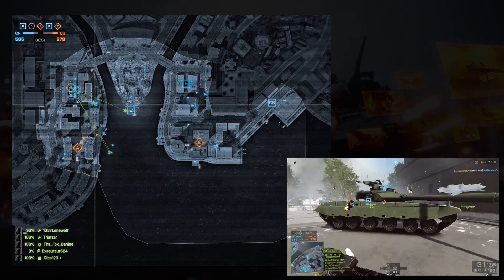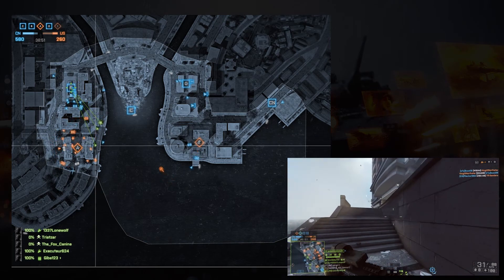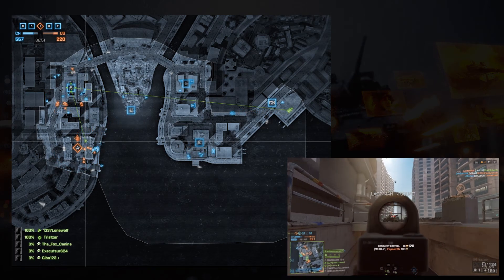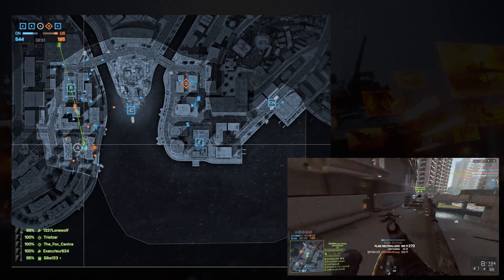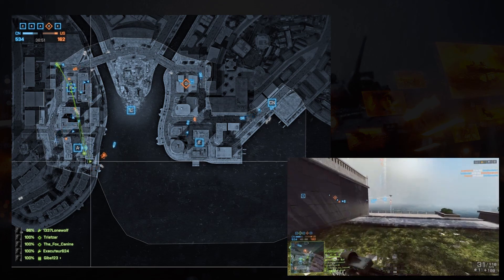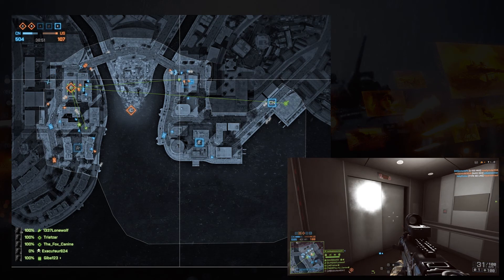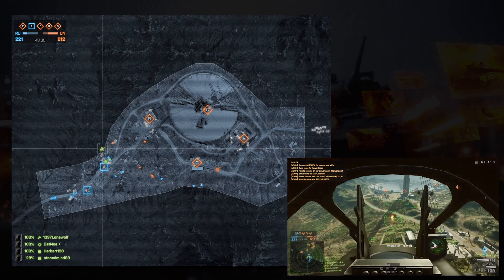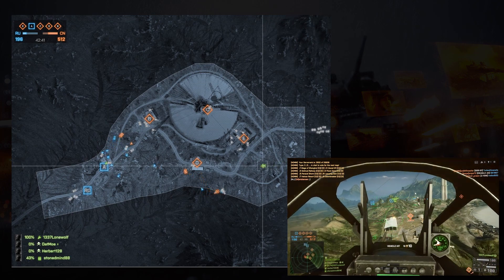Battlefield 4 - Why You Should Use a Battlescreen (Gameplay, Commentary)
Just a short one this time, my thoughts on one of the more underrated and under-used features in Battlefield 4.

I apologise for the occasional hitching in the video... Recording twice in high bitrate 60fps, while playing on the same PC without a capture card is fairly demanding and I think this is the trade off that was made to keep the game running at 120FPS.

Personally I have pinned Battlelog to the taskbar and then in Tools, Internet Options have added " to the additional home page tabs. Now when I click on that taskbar item it opens two tabs, one for the Battlescreen, and another that I use for the server browser and to edit classes.